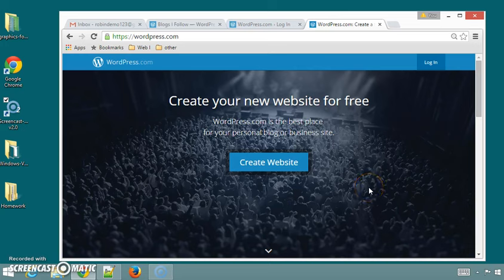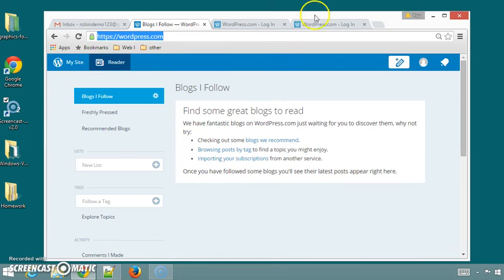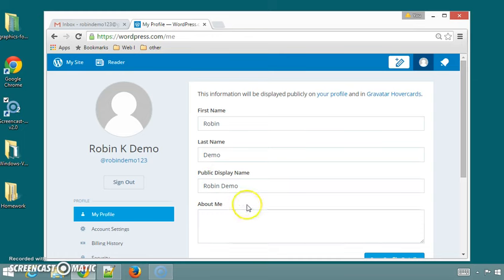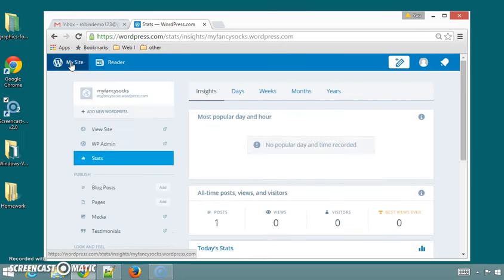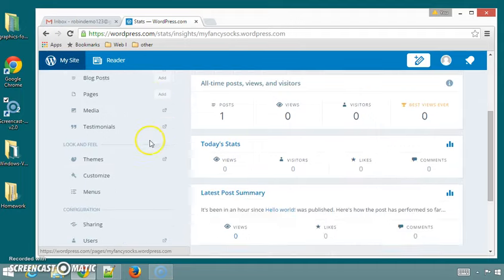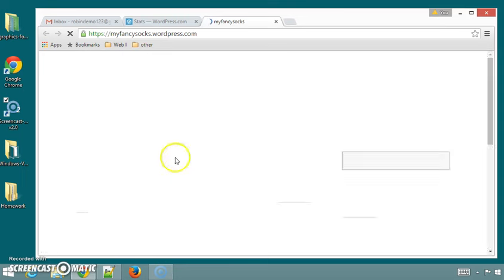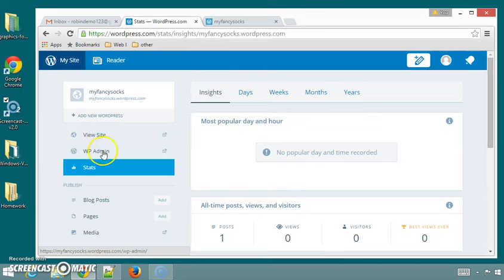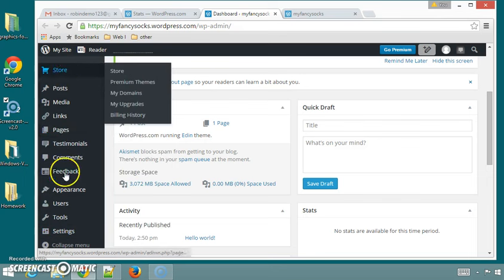2- WP -Logging In Acct Setup Intro to Dashboards